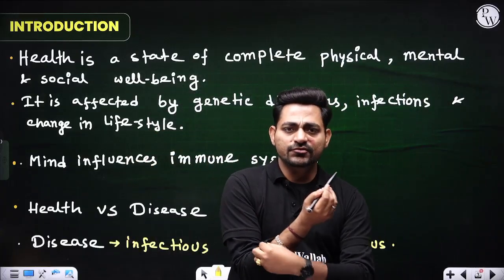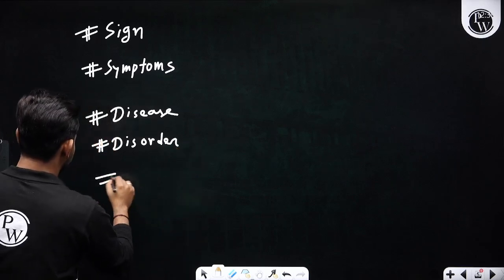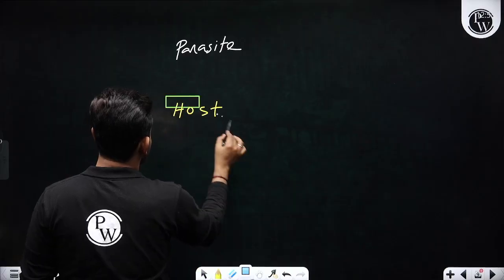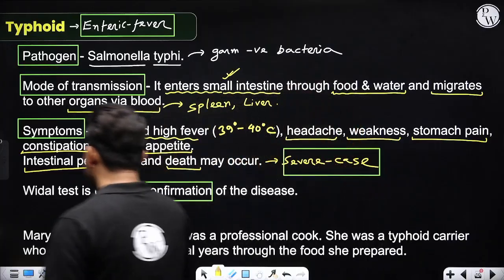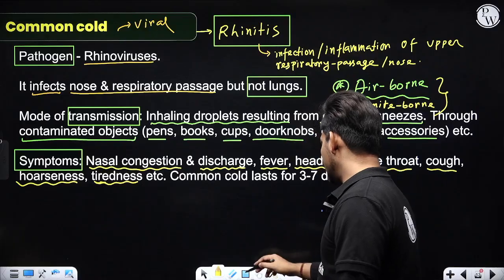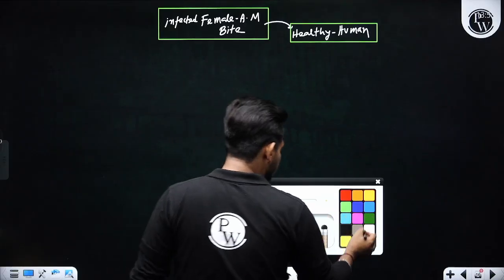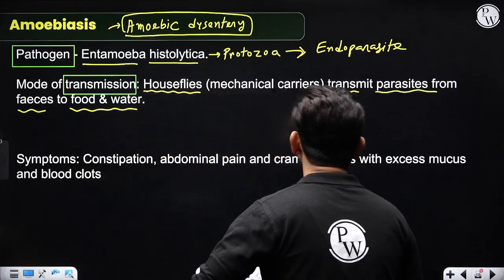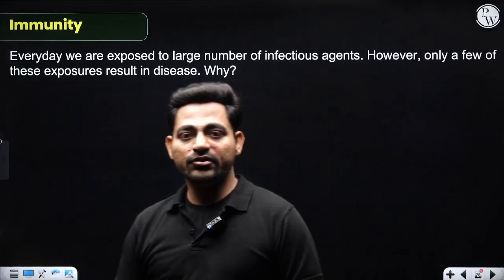Human health and disease , Part 1 ( In English) || Biswajit Ghosal sir || NEET Biology